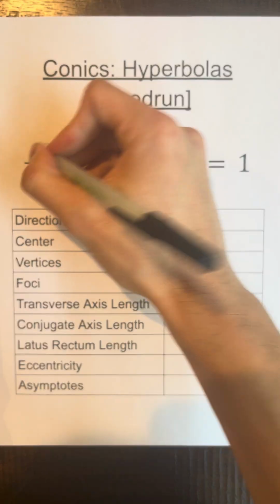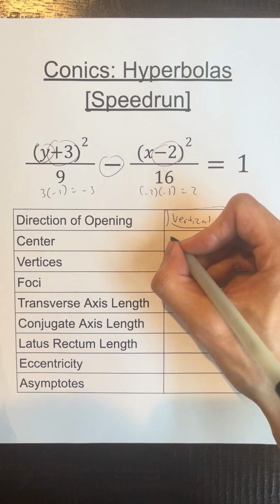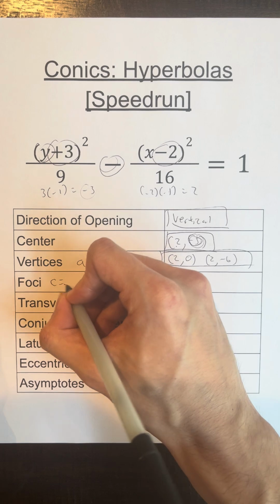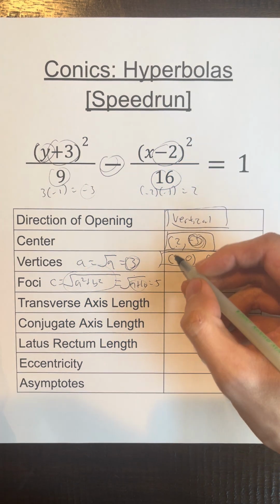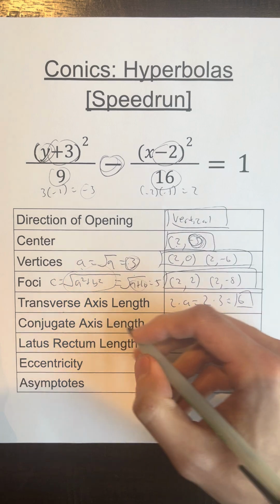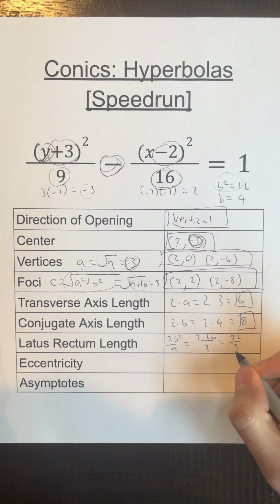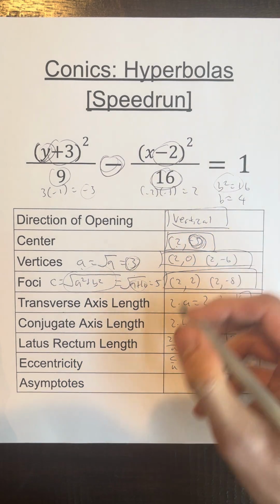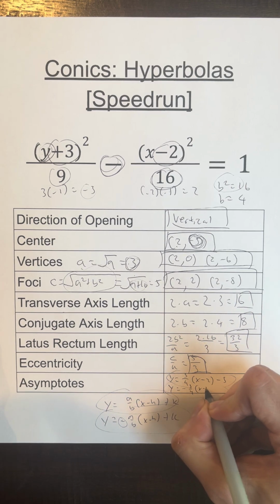Conics: Hyperbolas [Speedrun]